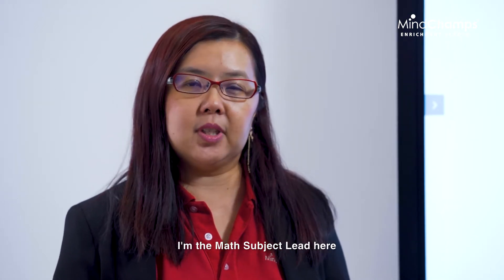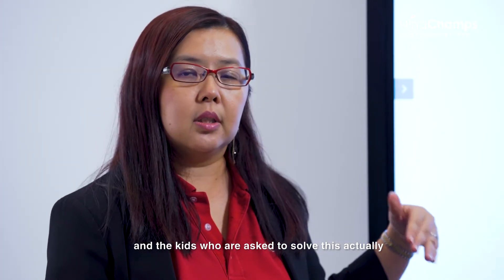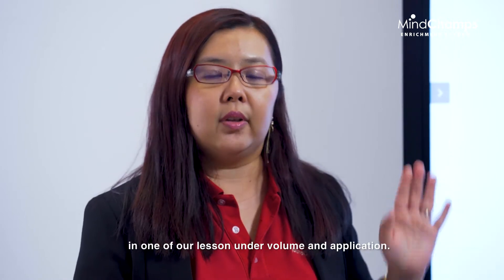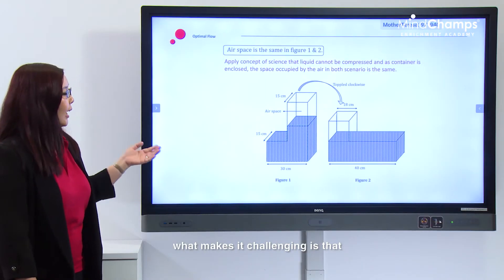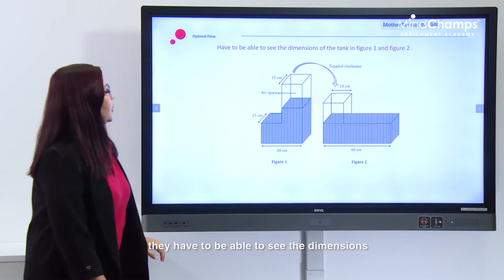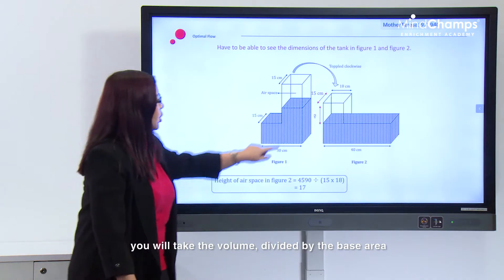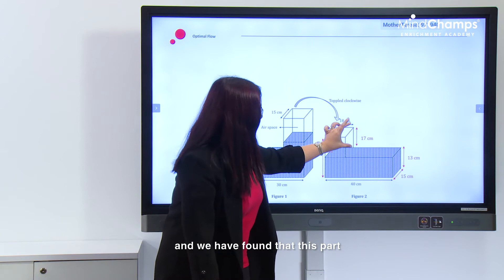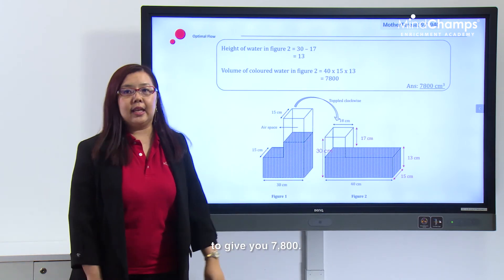Unlock Your Child's Potential in Primary School Maths with MindChamp's Optimal Flow Method™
The Optimal Flow Method™ helps primary school students connect new information to concepts they have already learnt for a more complete understanding. The method factors in how the brain learns best and then plays to its strengths.

Watch on as MindChamps' Maths Curriculum Head shares how this method can help you solve primary school Math questions.

Find out how our lessons are designed by our curriculum experts to help your child understand subject-specific information through Concept Formation